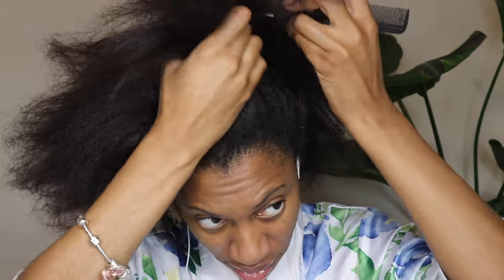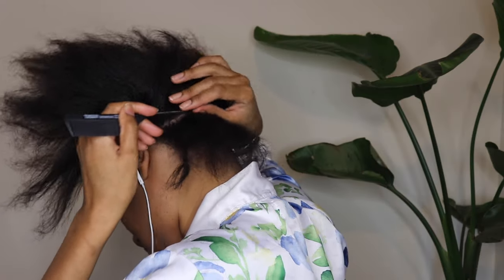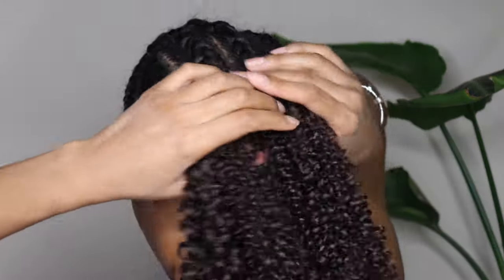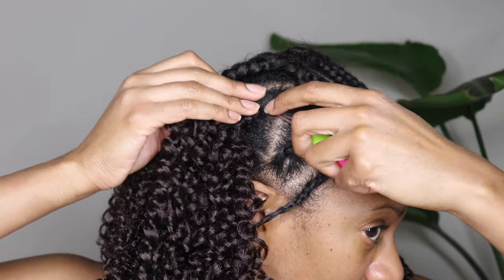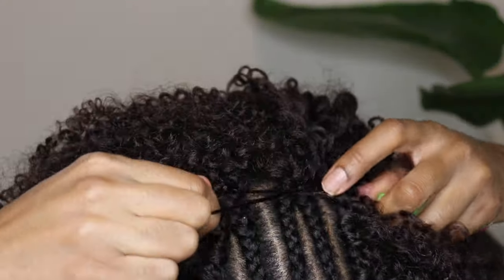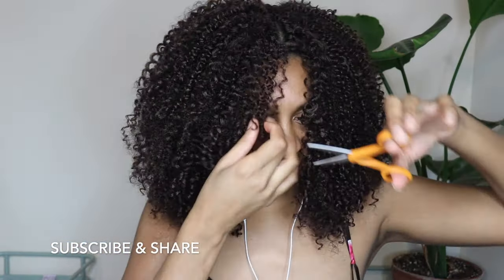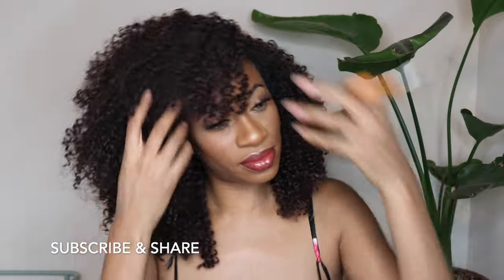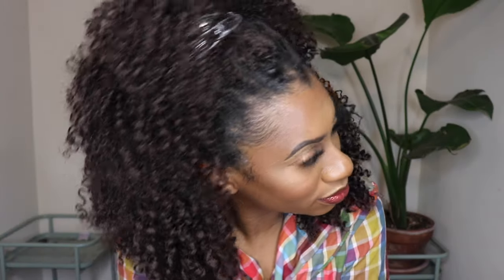$24 Lazy Girl VERSATILE Crochet Braid Pattern - Sensationnel Lulutress 2X Kinky 4B & 2X Coily 3C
Order This Sensational Lulutress Hair:

COILY 3C

KINKY 4B

The GLEEmade Edge Control

SUPPORT BLACK BUSINESS!!!